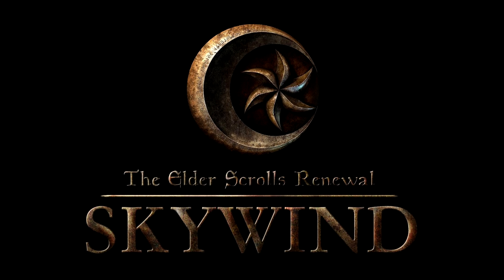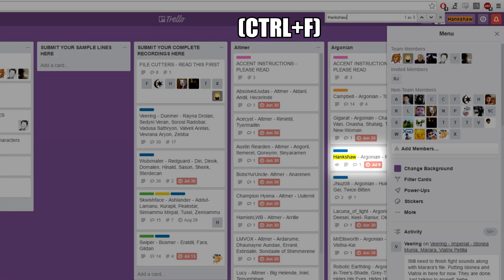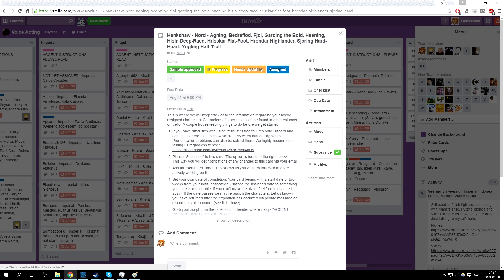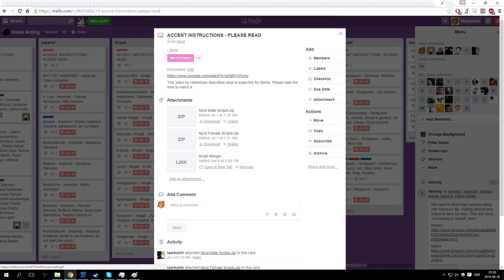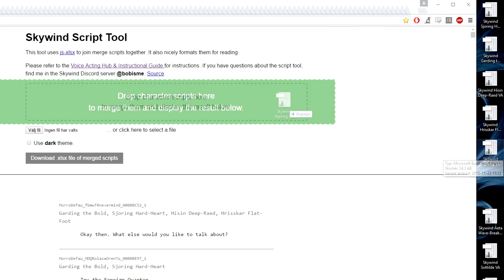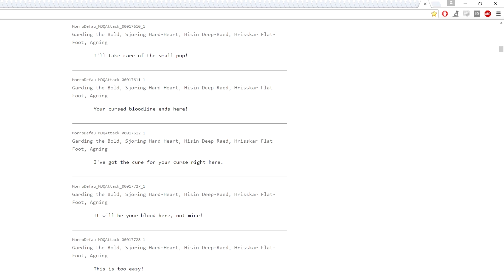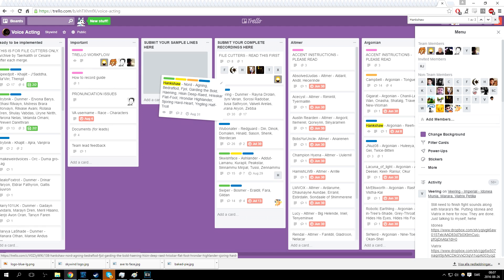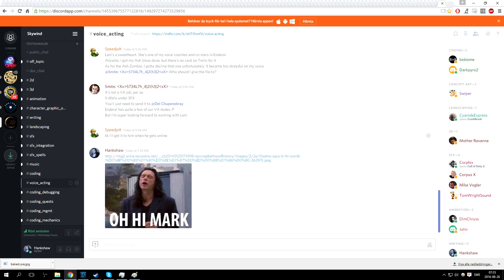Skywind - Voice Acting Trello Guide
Today we will talk about Trello and how to use it. . Your invite is in your Trello card. If you havent already auditioned for Skywind, the official Skywind webpage is . Happy voice acting!